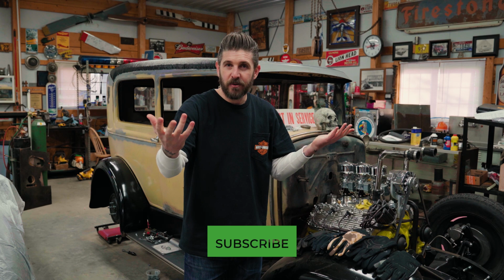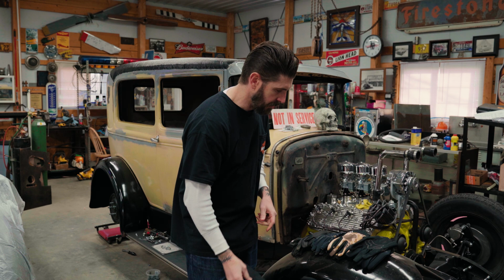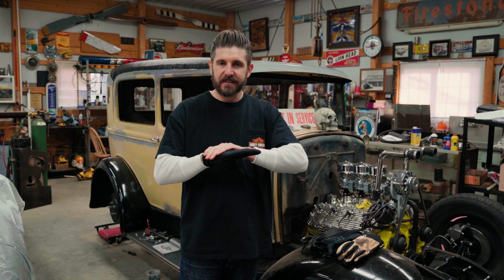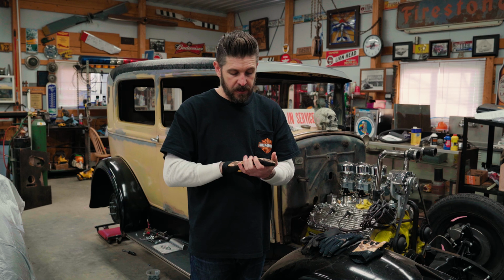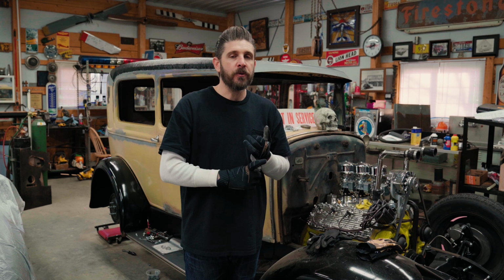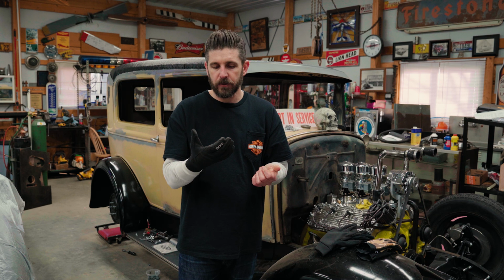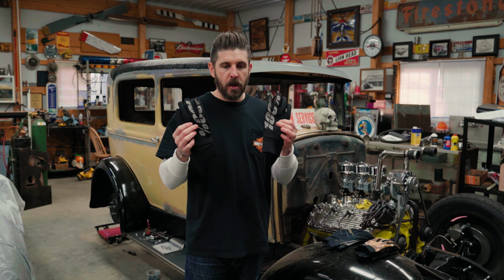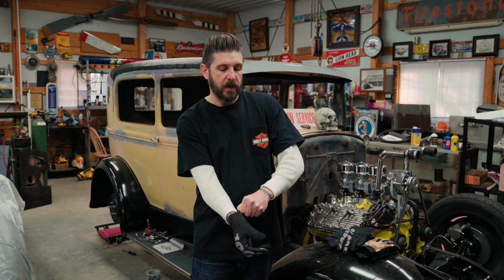Cold Weather Glove Review - Best Winter MTB Gloves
In this cold weather and winter riding glove review, we take a look at seven gloves designed to keep your hands warm in varying temperatures. Are you looking for cold weather gloves? This review may be the ticket to help you stay warm while you ride your mountain bike, dirt bike or cycling on your road bike this winter.

00:00 - Intro
01:40 - Endura Singletrack Windproof Glove
05:14 - Fox Ranger Water Glove
07:20 - Fox Legion Drive Thermo Glove
09:20 - Hand Up Cold Weather Glove
12:20 - Leatt 2.0 SubZero Glove
15:09 - POC Essential Road Softshell Glove
19:00 - 100% Hydromatic Brisker
22:18 - Recap